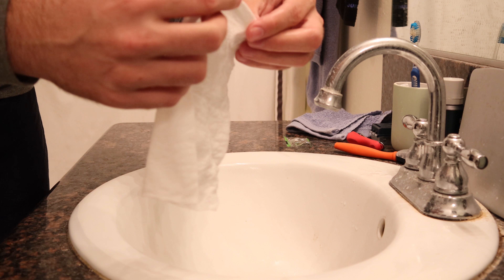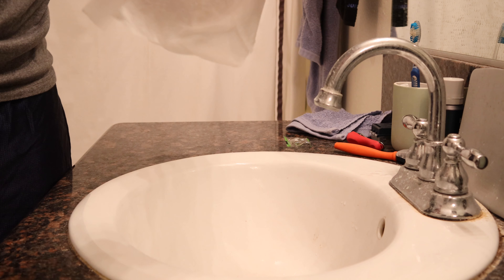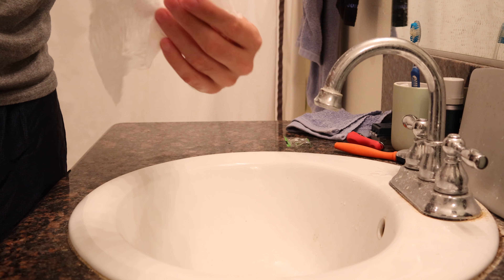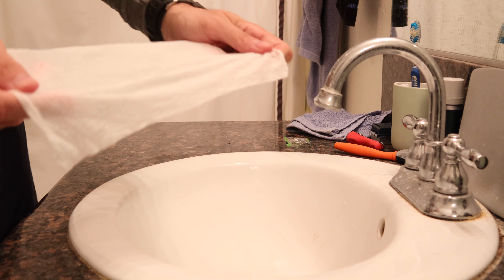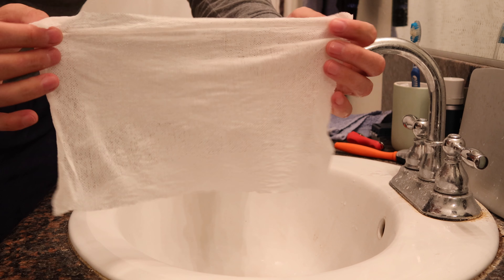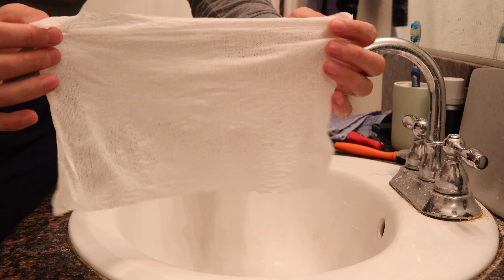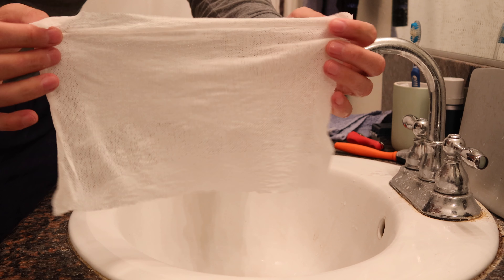The Tiniest Towel I've Ever Seen - 4k Shot On Canon M50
So i went to this cool Japanese shop and found these tiny things that said they were towels.  All you had to do was add water.  They had three sizes but I got the little ones.  I didn't know what to expect but they actually work and would be awesome to take on trips, on a plane, camping etc.  What do you think